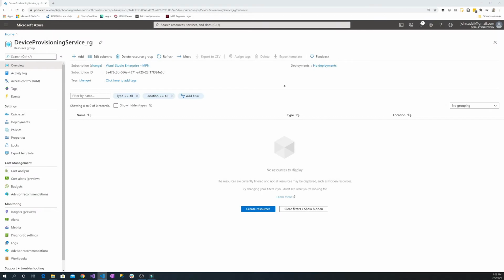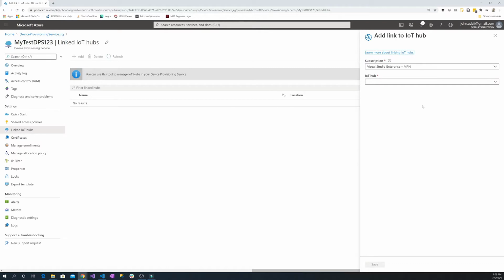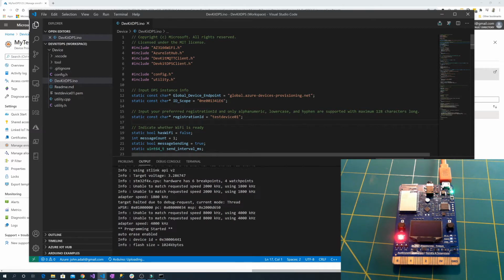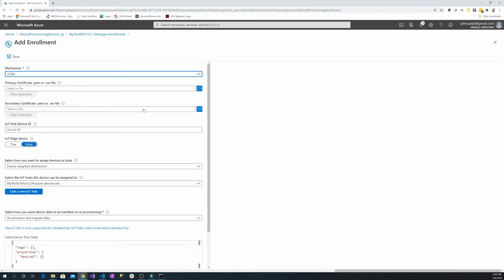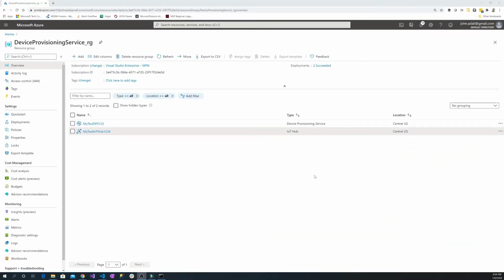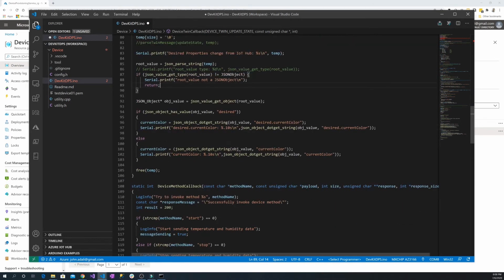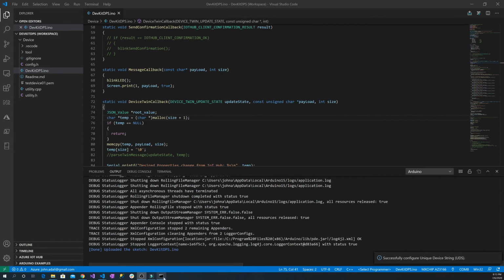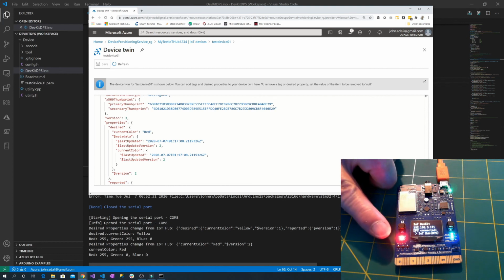Individual Enrollments with Azure Device Provisioning Service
Demo detailing the steps required for registering a physical IoT Device with Azure Device Provisioning Service using Individual Enrollments. Please see my blog for a more detailed walkthrough: